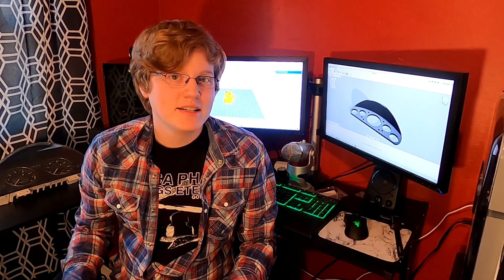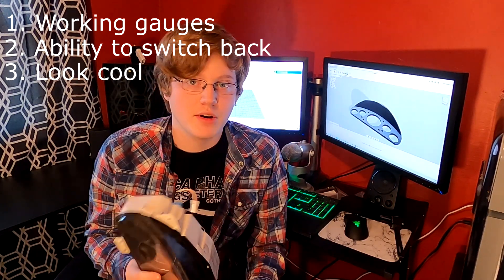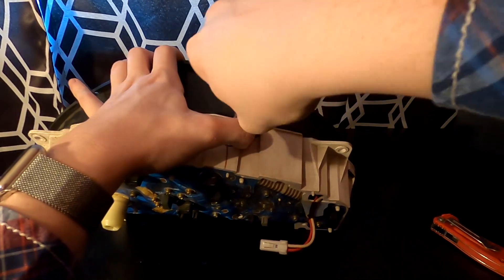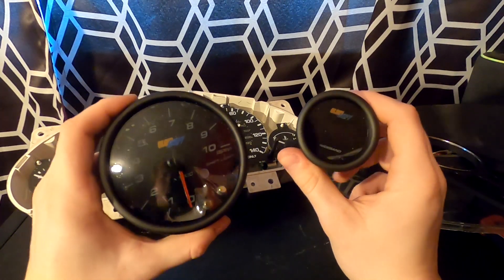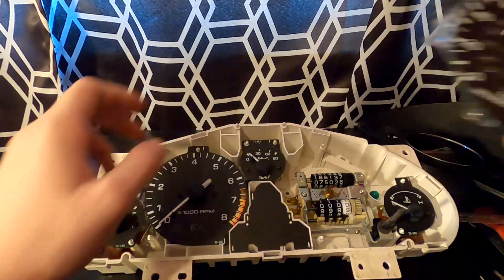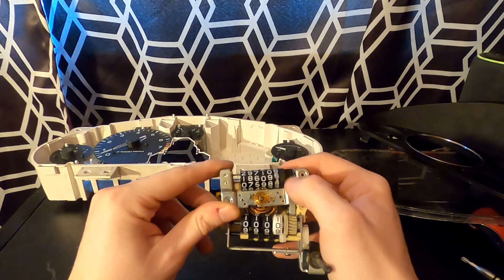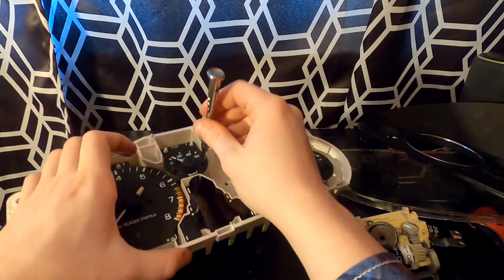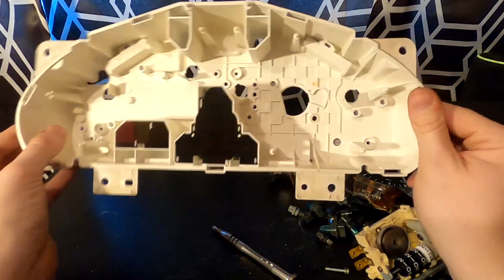Making A Custom Miata Instrument Cluster Part 1: Disassembly and Design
Today I begin the task of creating a custom gauge cluster for my engine swapped 1992 NA Mazda Miata by disassembling a factory 1.6l NA6 instrument cluster and creating a 3D rendering of the desired product in Fusion 360.